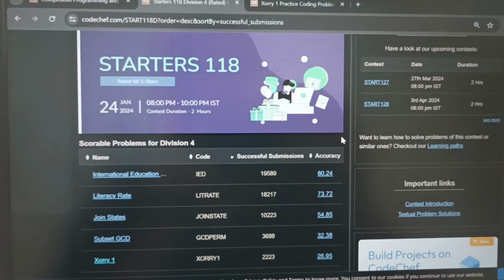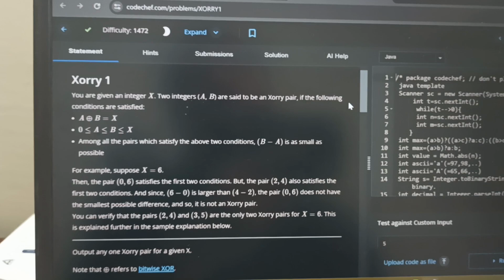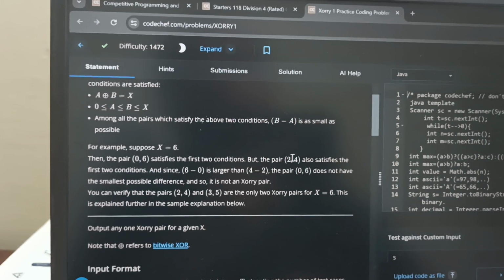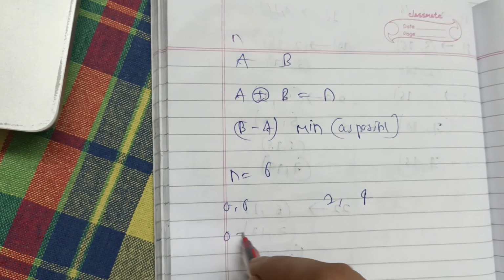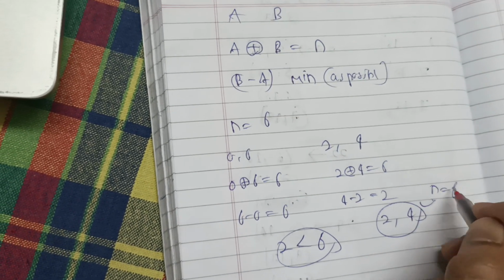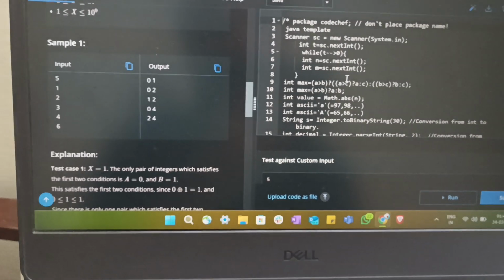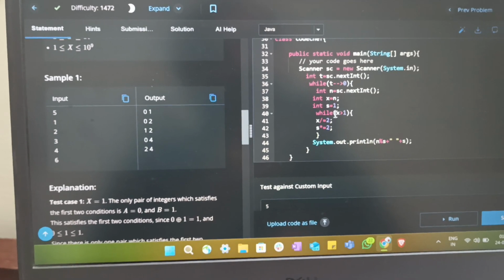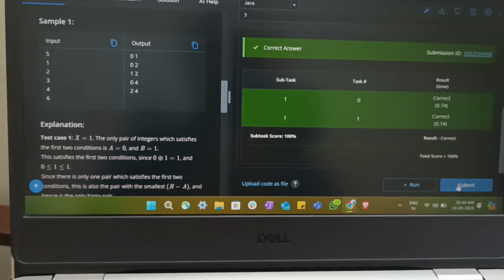VID#24, Xorry1_Codechef_Starters-118 , explanation with code